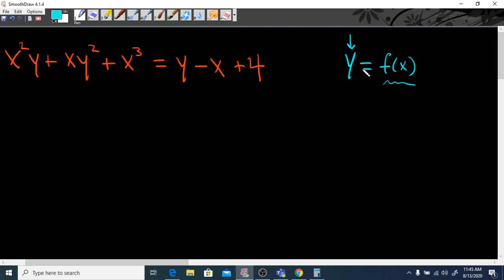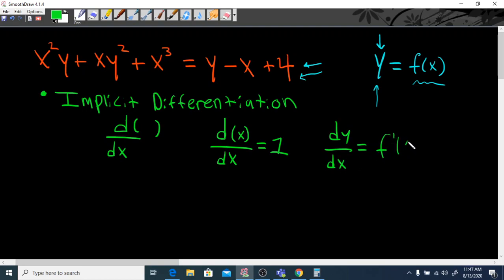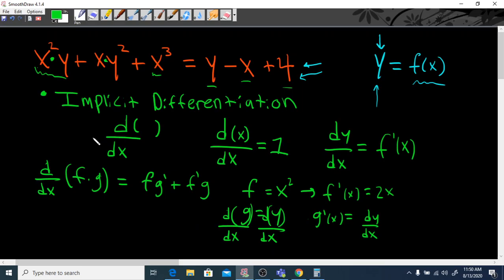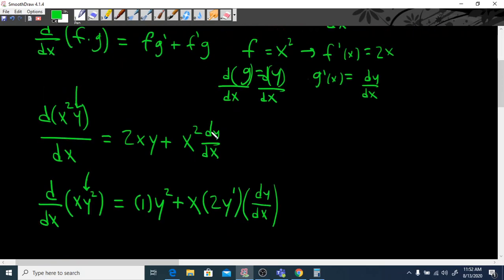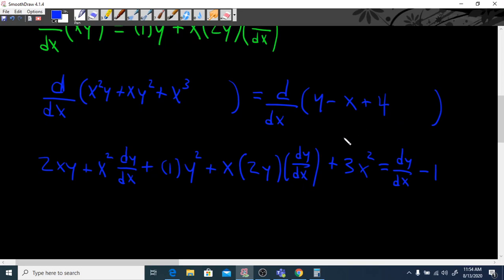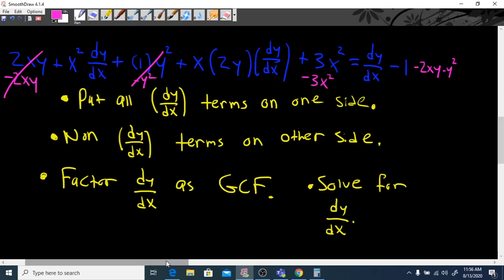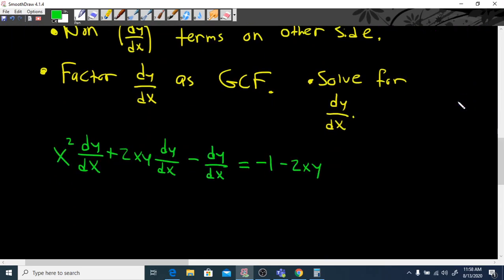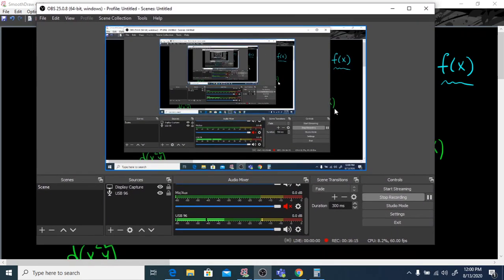AP 3.2 Intro to Implicit derivatives + complex example